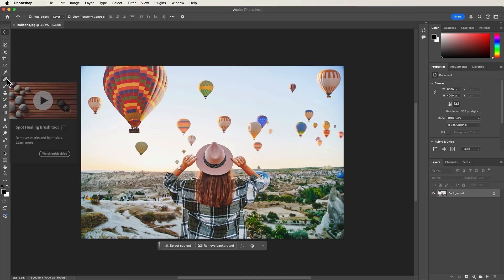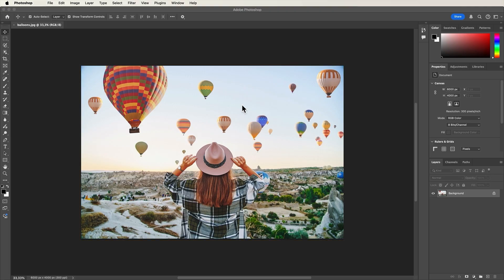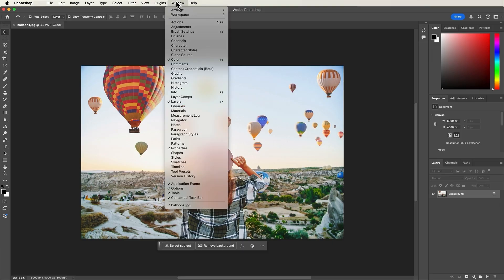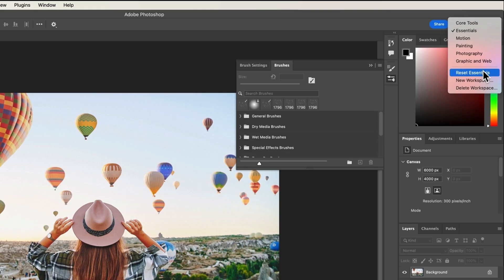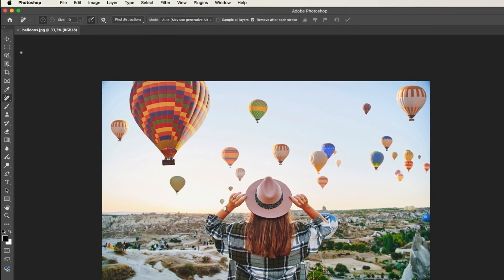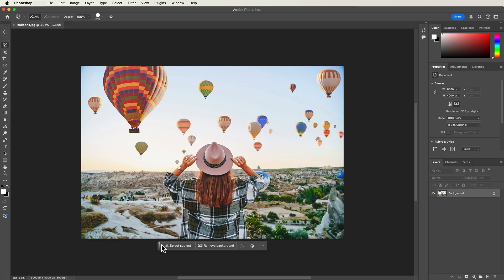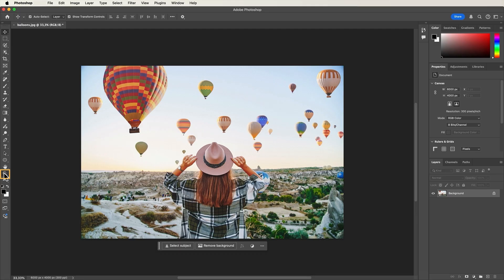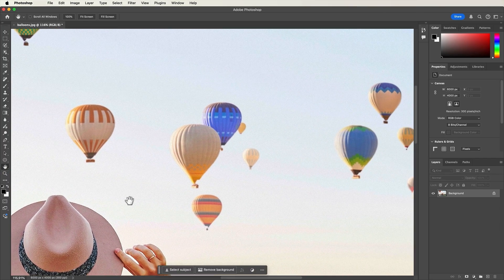Photoshop Workspace 101: Navigate, Zoom & Pan - Beginner Guide | Adobe Photoshop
Learn the Photoshop workspace essentials and efficiently navigate the interface and tools.

• Interface overview: Explore panels, tools, options, and the Contextual Task Bar.
• Zoom & pan tips: Move around your image quickly without losing focus.
• Workspace efficiency: Organize your tools and layout to speed up your workflow.

00:00 Get started with Photoshop
00:15 Explore the Photoshop interface with host Rob de Winter
01:30 Use panels, tools, and options to customize your workspace
02:25 Navigate the Contextual Task Bar – a dynamic floating menu
02:48 Zoom and pan around your image efficiently